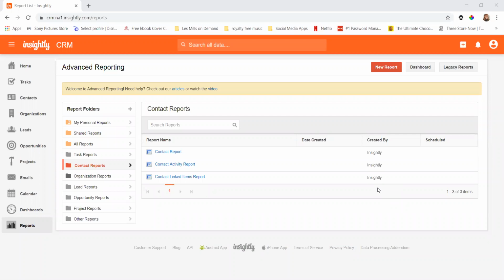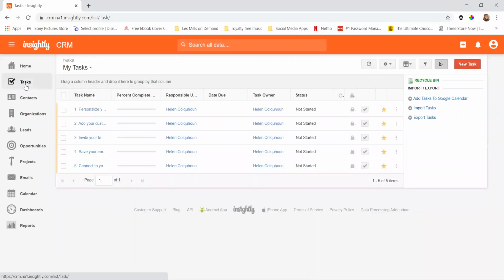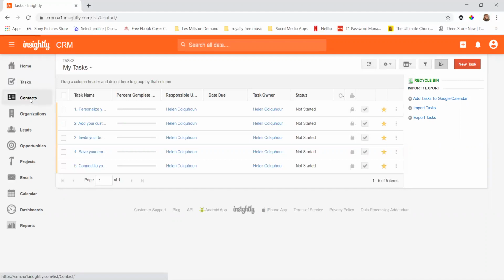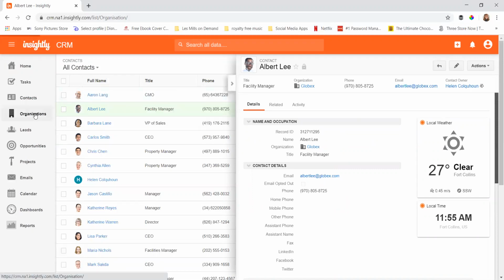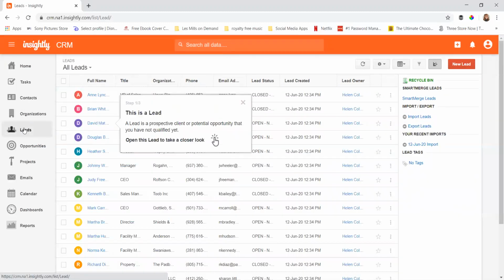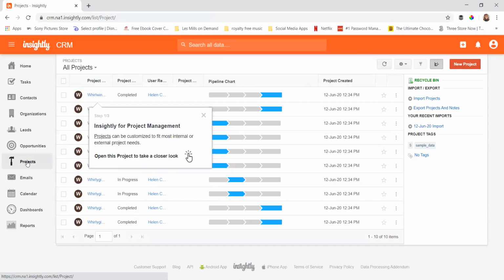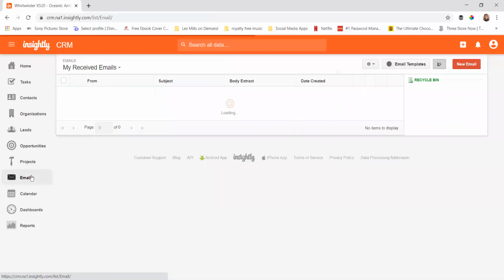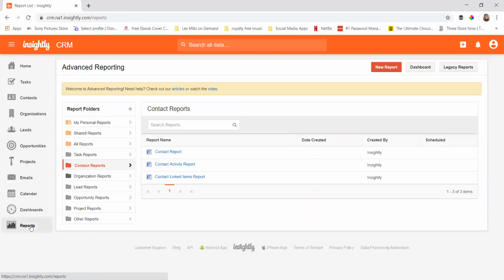Insightly CRM - Dashboard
This video will help you get the basics of what Insightly looks like when you first login and are ready to use it.